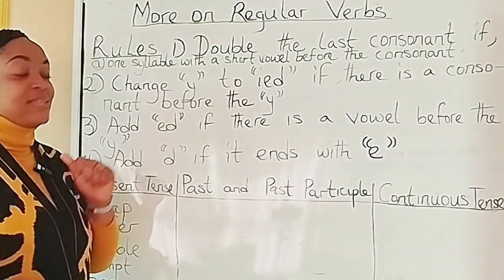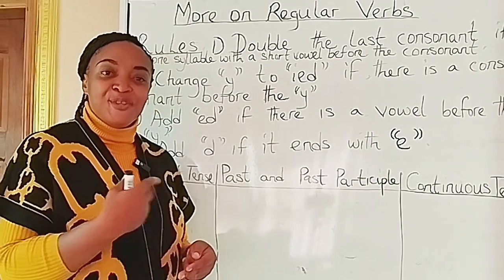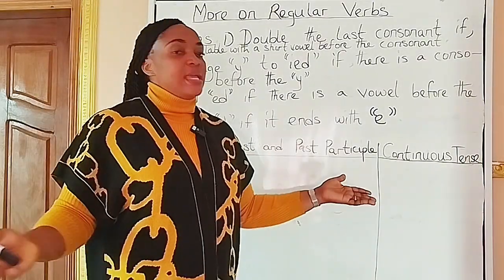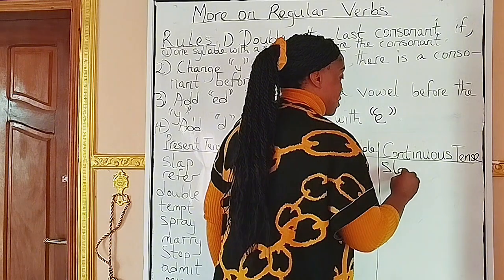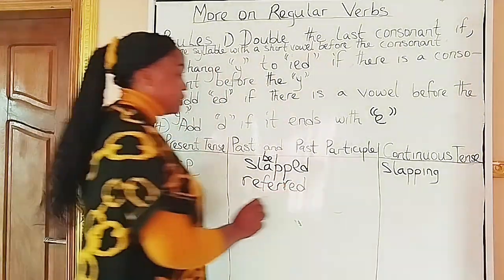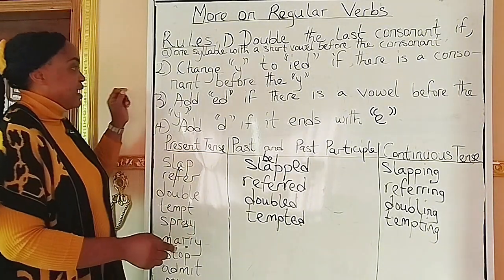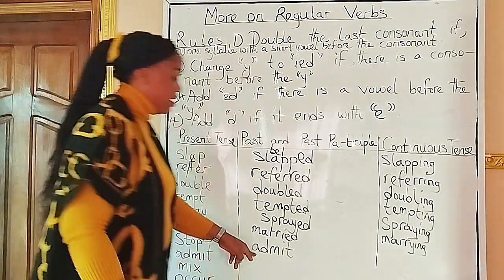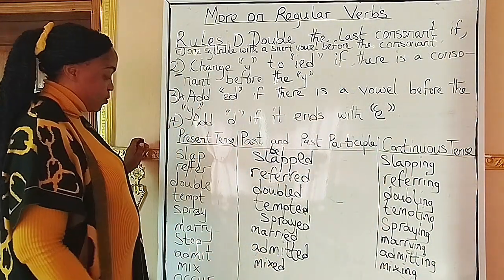Regular Verbs Formation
The rules guiding regular verbs formation could be sometimes forgotten or might be unknown to many especially when it comes to the verbs where we double the last letter before adding the suffix "ed".
This video is an answer to all that and more as you keep watching my videos.